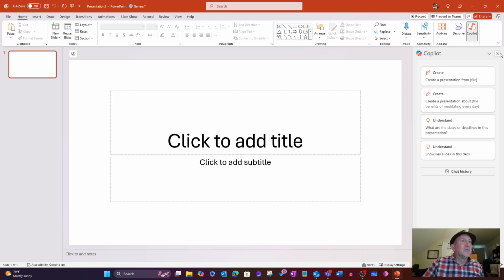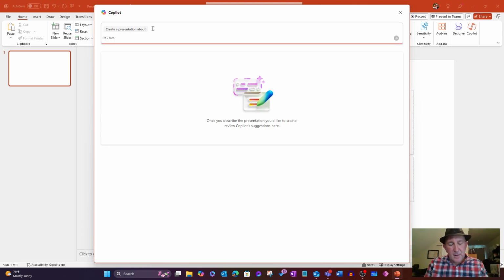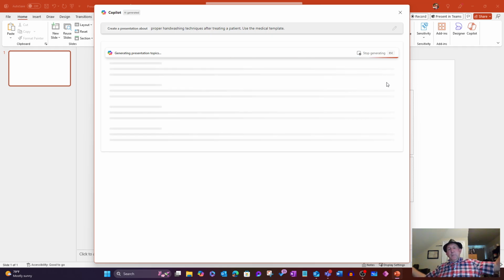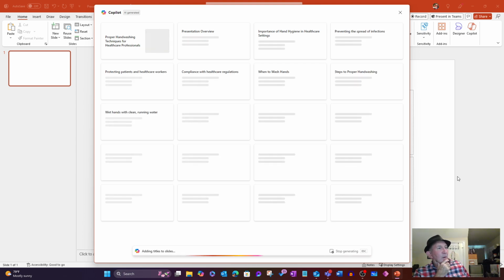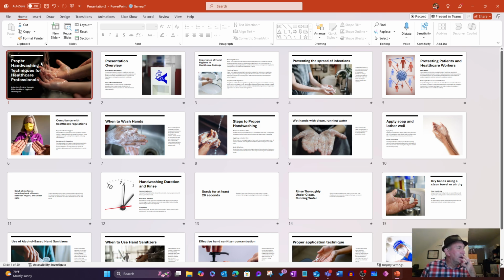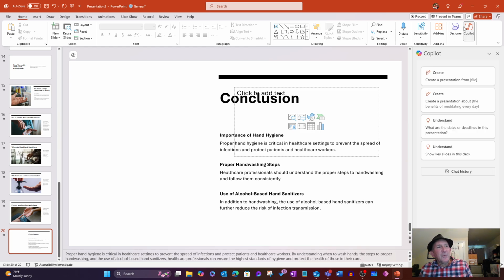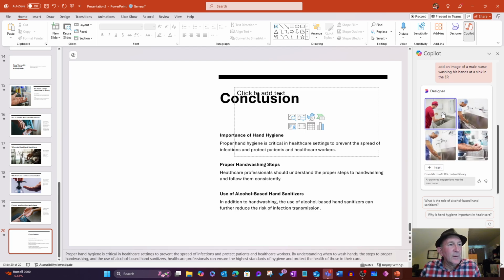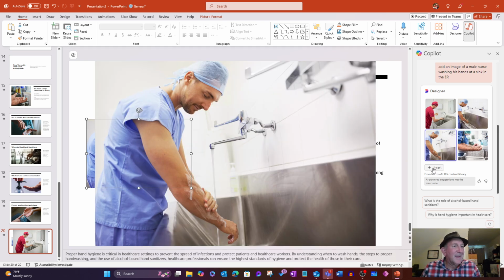Diving Into Wave 2 Copilot in PowerPoint – Copilot Snacks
Using Copilot in PowerPoint has frankly been one of my favorite uses of Copilot for some time. Being able to take an existing document and have Copilot create a presentation based on its content and get me to 80% completion without barely lifting a finger has been super useful for me here at Microsoft. But the Copilot team had some new tricks up their sleeve that kicked things up to a whole a whole other level with their Copilot Wave 2 announcements.
In this Copilot Snack video, I walk you through some of the new goodness that is possible with Copilot in PowerPoint. I think after watching you will agree with me that Copilot in PowerPoint is pretty exciting with the update and is even more useful than previously.